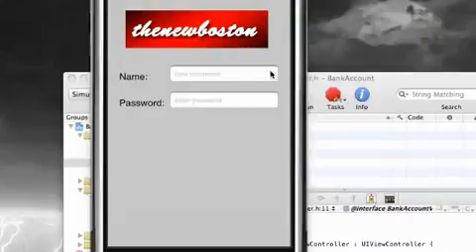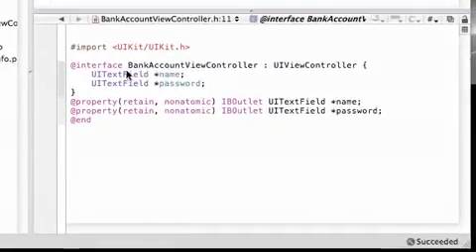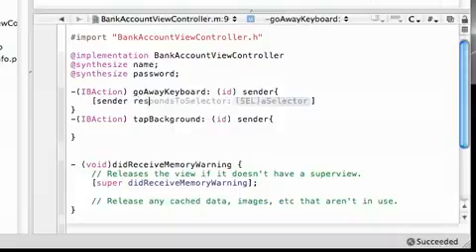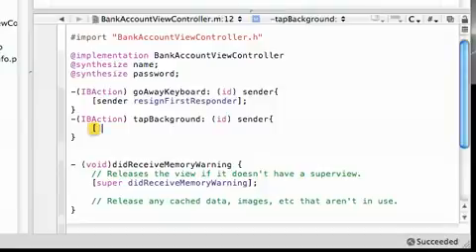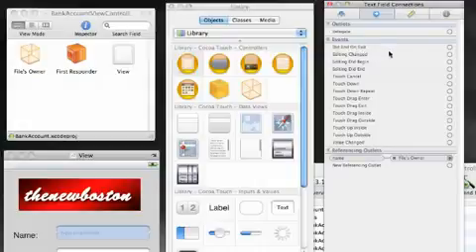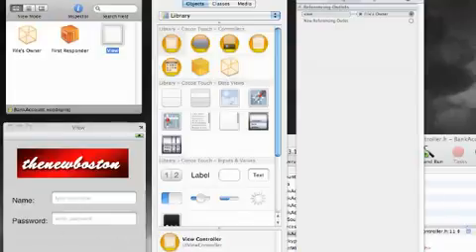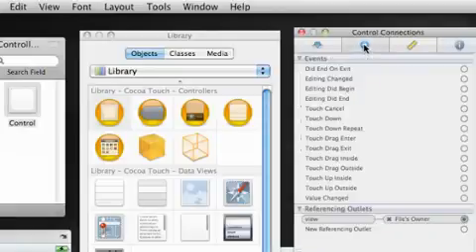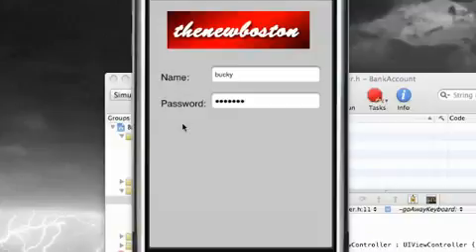iPhone Development Tutorial 9 Getting Rid of Keyboards YouTube